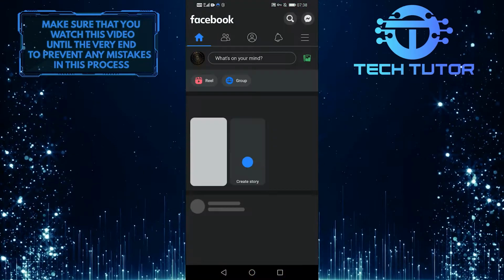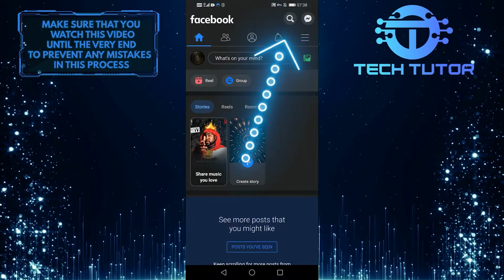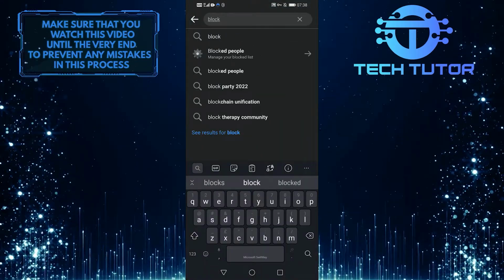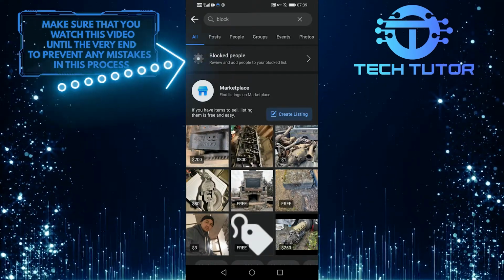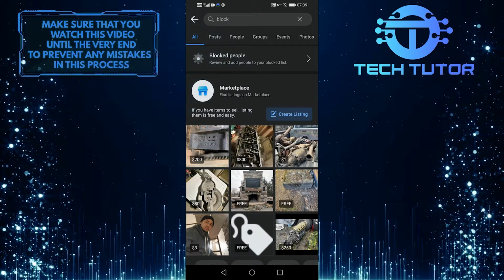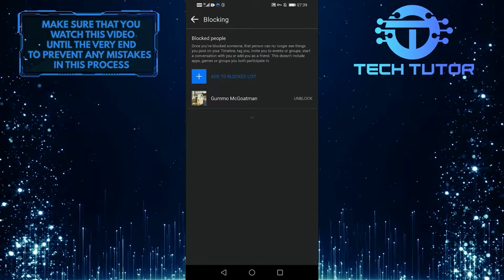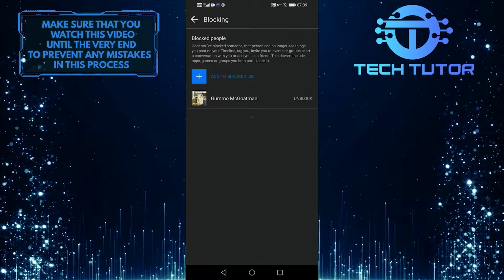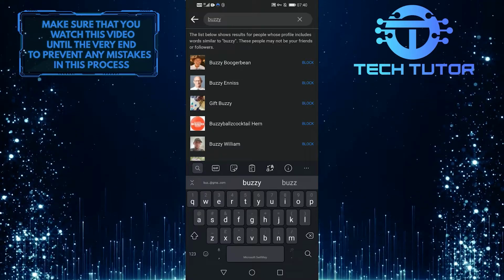How To Delete Block List On Facebook | Simple And Easy (2022)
If you've ever blocked someone on Facebook and then regretted it, or if you're just curious about how to do it, This video explains how to delete the block list on Facebook. It is a very simple process that can be done in just a few seconds. The video also discusses what the block list is and how to use it.